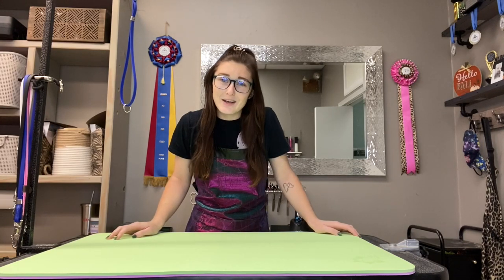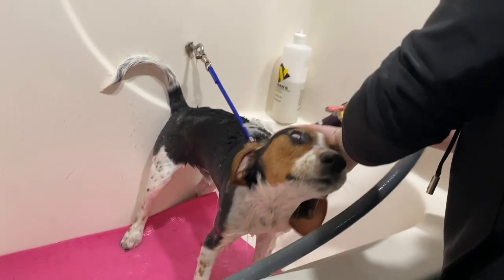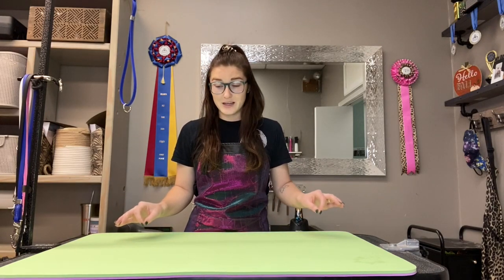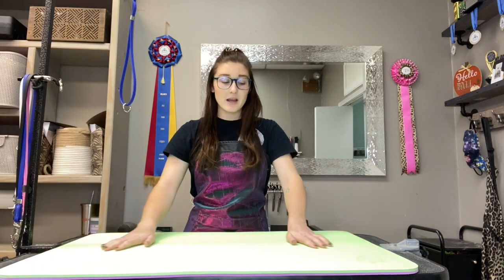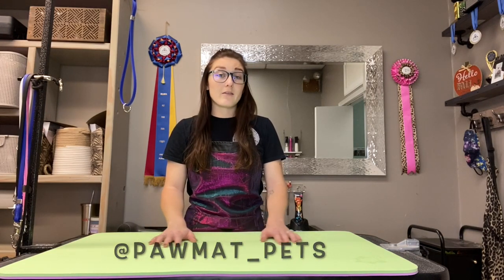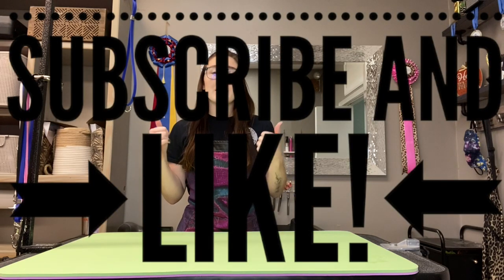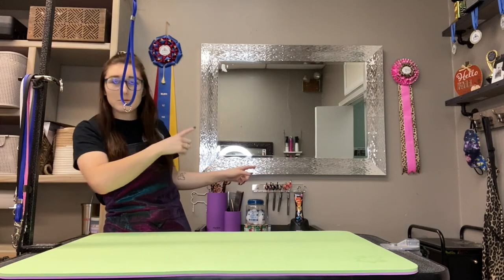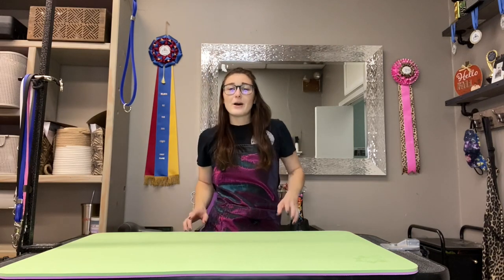Pawmat Review!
I have been using Paw Mats for 3 years now and its a tool that I often forget I even have even though it is infront of my face everyday! I truly couldn't live without it and I hope this helps you understand why! They are incredible and resistant to bacterial growth!!  code ALLI5 to save money at check out when you purchase directly from paw mat linked here